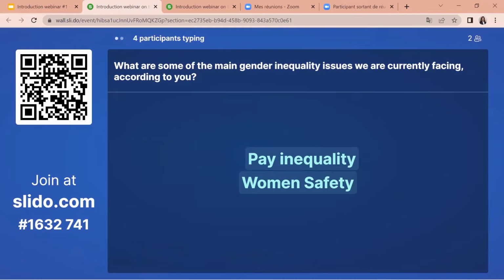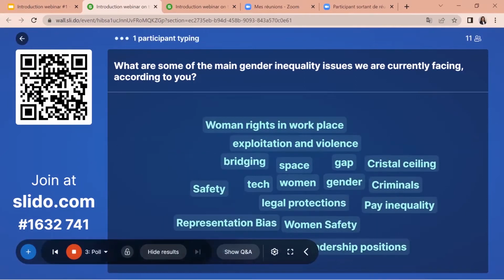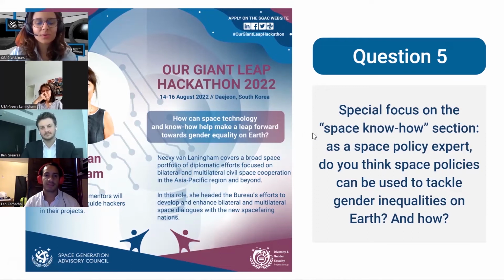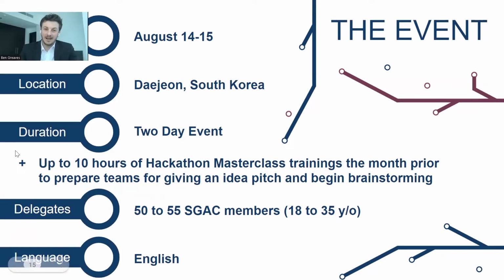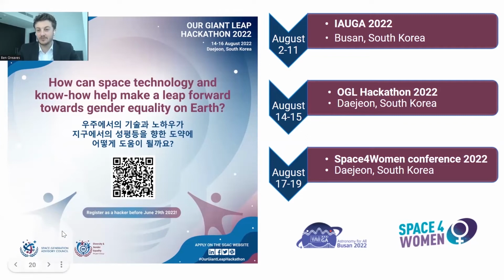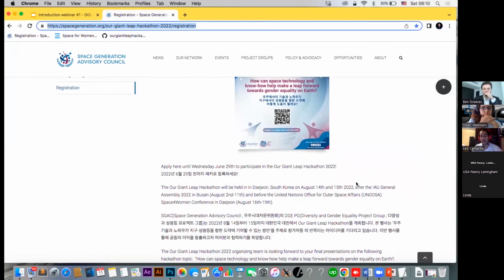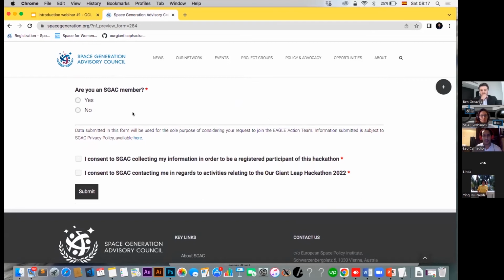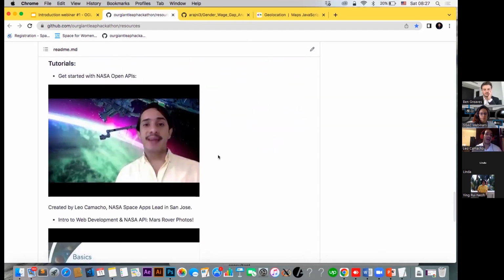The Our Giant Leap Hackathon - introduction webinar #1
The SGAC Diversity and Gender Equality Project Group, formerly known as the Our Giant Leap initiative, is organizing its very first hackathon in 2022 under the general theme : “How can space technology and know-how help make a leap forward towards gender equality on Earth?“.

The Our Giant Leap Hackathon will be held in in Daejeon, South Korea August 14th-5th 2022, after the IAU General Assembly 2022 in Busan (August 2nd-11th) and before the United Nations Office for Outer Space Affairs (UNOOSA) Space4Women Conference in Daejeon (August 17th-19th).

Are you curious about this event? Would you like to hear more about our program and planning? Interested in knowing more about the general theme, and what is expected from the Hackers?

Come meet Ben GREAVES and Leandro CAMACHO, respectively Event Manager and Hackers team member for the Our Giant Leap Hackathon 2022. We also had the immense pleasure to receive one of our mentors for the Our Giant Leap Hackathon Ms. Neevy van Laningham, Space Diplomat and Foreign Affairs Officer in the State Department Office of Space Affairs.